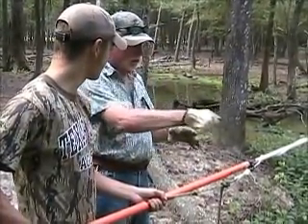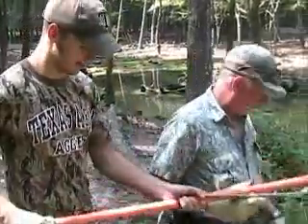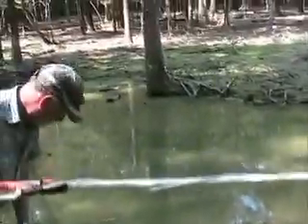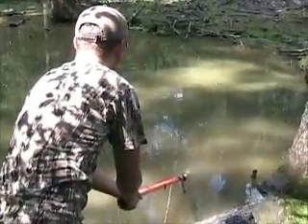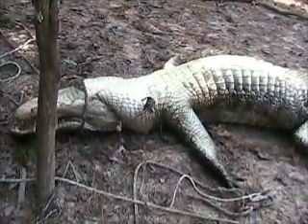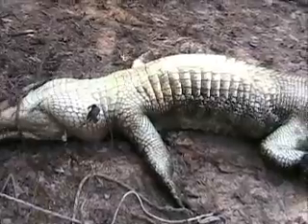Texas Gator Noodlin.wmv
Watch this incredible video of Tanner Roberts "noodlin" for a monster Texas-sized alligator in New Caney, Texas.  You'll never look at a small mud hole in Texas or anywhere in the South again.  Warning: This is an extremely dangerous sport done under the assistance of an experienced guide.  Do NOT attempt this without an expert!  All game laws and licensing requirements were followed.